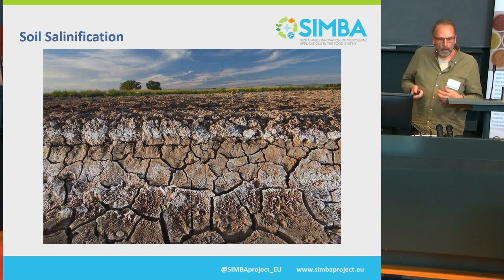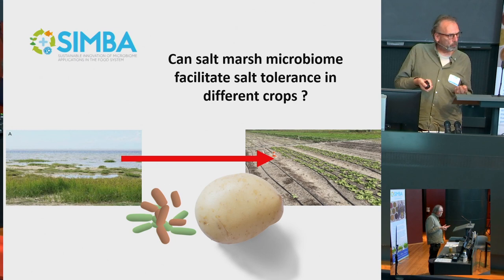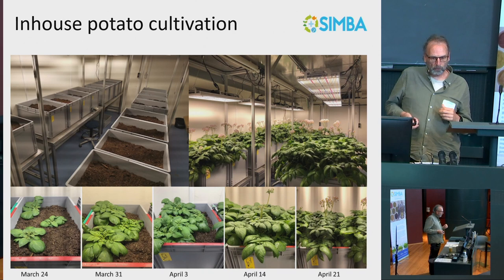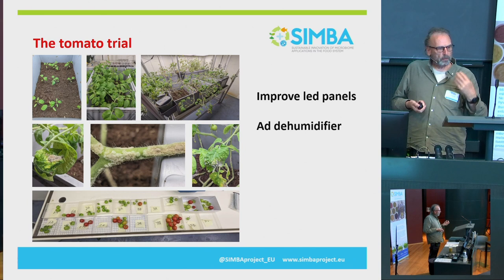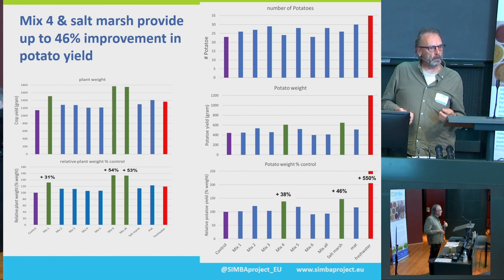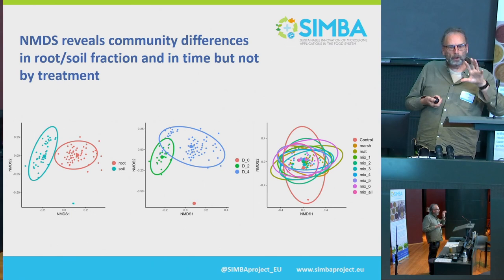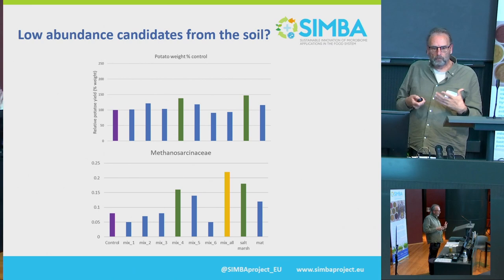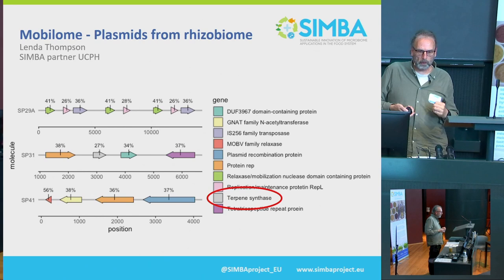SIMBA Final Symposium - Marine microbiomes and crops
SIMBA is a Horizon 2020 funded project which aims to provide innovative microbiome solutions to improve European food security and nutrition and help address key societal challenges.

The Final Symposium for the project took place on the 28th of September 2023 in Copenhagen, Denmark. It celebrated the achievements of the project and explored the wider impact these results will have in Europe and beyond.

Funding acknowledgement:
This project has received funding from the European Union’s Horizon 2020 research and innovation programme under grant agreement No. 818431 (SIMBA). This output reflects only the author’s view and the Research Executive Agency (REA) cannot be held responsible for any use that may be made of the information contained therein.